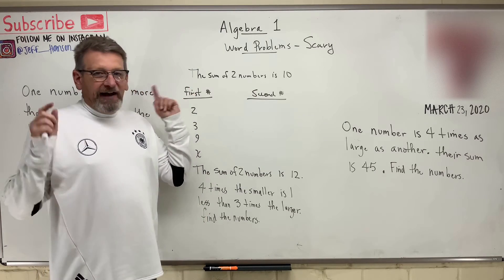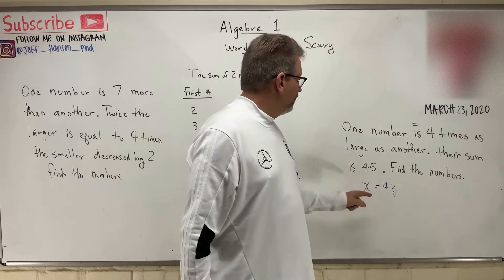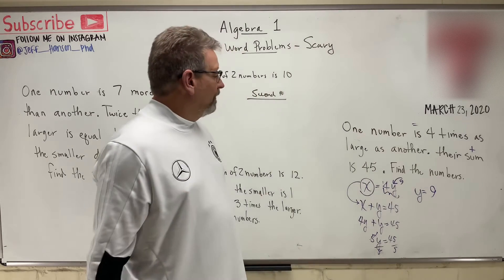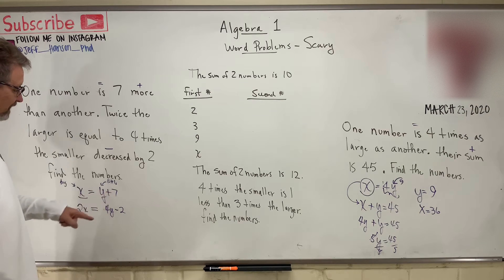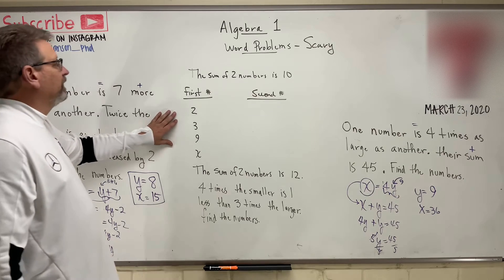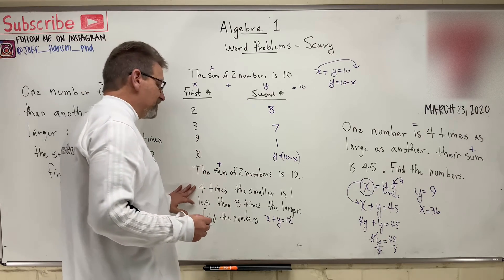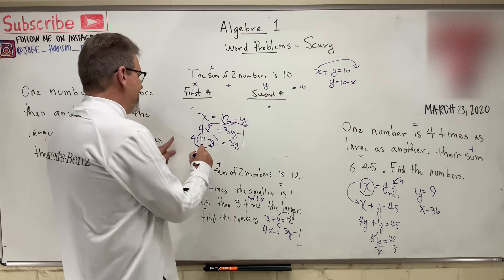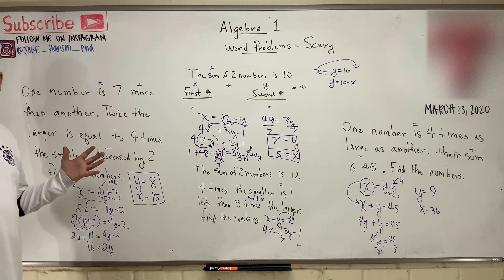Algebra 1: Lesson 24 - Introduction to Word Problems